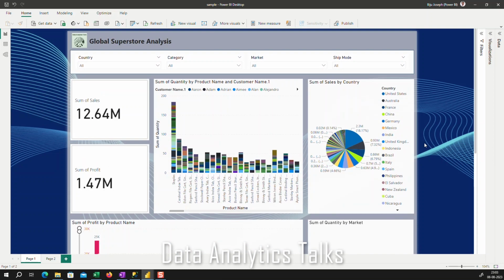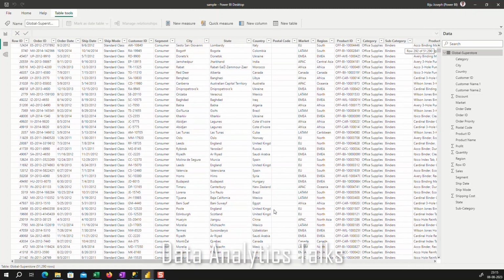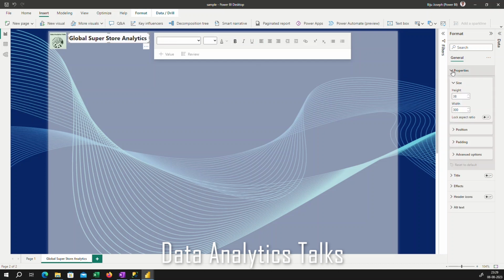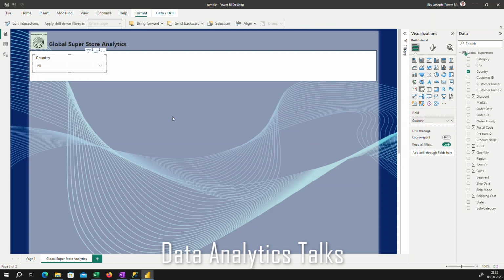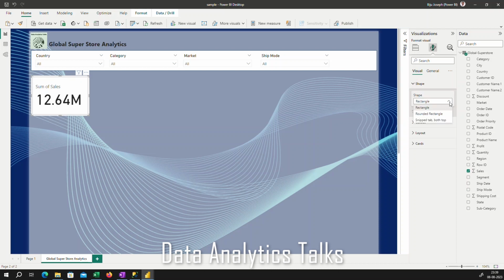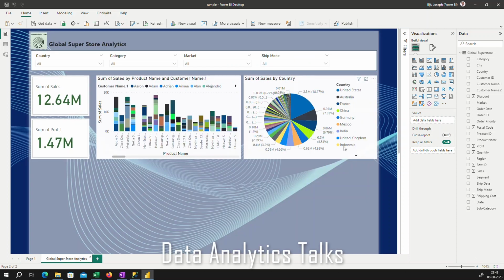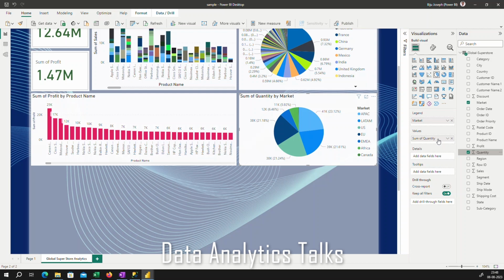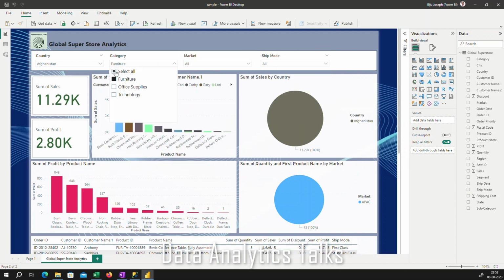Power BI Learning Series Part 5 - Build a Global Super Store Dashboard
Global Super Store requires a Dashboard and you will build with me a real report in Power BI.